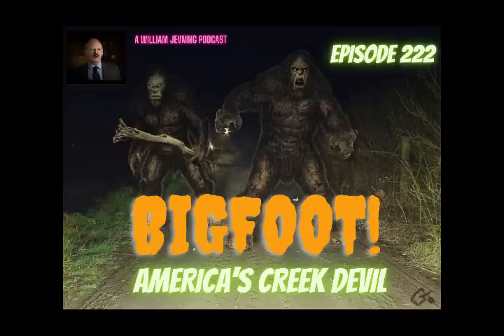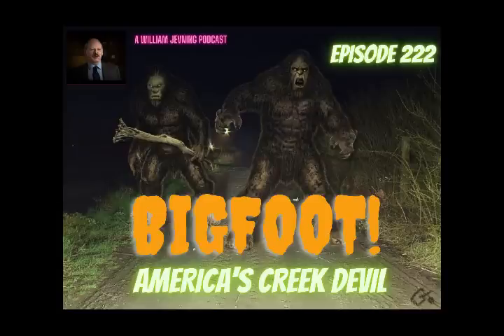BIGFOOT! AMERICA'S CREEK DEVIL| Bigfoot and Jay in Iowa | Episode 222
CREDITS:
Bigfoot Creature by Guido Basile
Graphic design and layout by co host Tom

Voice Over by:
Jeff Musgrave
Jim Sower

of the guests and do not necessarily reflect the opinion, official policy or
position of CreekDevil.com, WilliamJevning.com

WILLIAM JEVNING - Founder CreekDevil.com - Jevning Research Group

To all who seek adventure and knowledge.

Ep-210

Lisa Helmick
Doug Finch
Paul Seeds
Tameek
Jrdk 1
Buff Elvis
Karim
Anastasia
ZRRIFLE
Barry S
Fred S
Anne K
Cuzn T
Joseph P
Arlene F
Mike
Zuzana
Polly S
Jeanae S
Emily B
Kevin F
Danny W
Lauren G
Christopher Q
Brian C
Kevin B
Shelly S
Berny M
Craig W
Wayne J
Mike N
Erik
Jimme D
Tiffany R
Michelle
Pappa Dave
Allan H
Gary J
Dr. Milton
Terry D
Parker J
Don
Sgt. Mack L
Josh K
Diane
Edward
Gary P
Staci K
Derrick L
Peter M
Heywood
Meghan E
Dr. Terrence
Seth R
Braden G

To all who seek knowledge and adventure

-- William Jevning